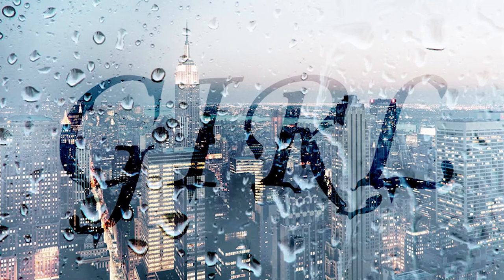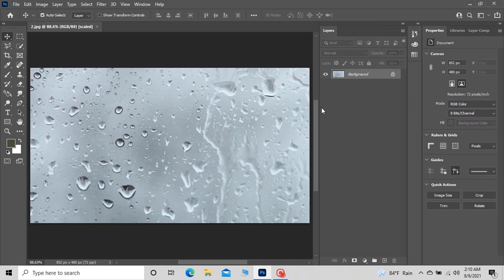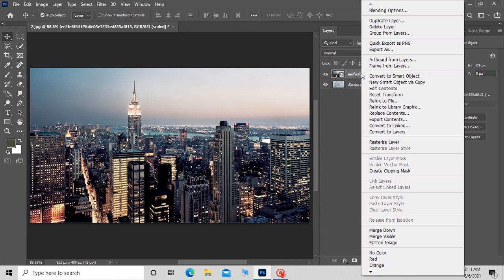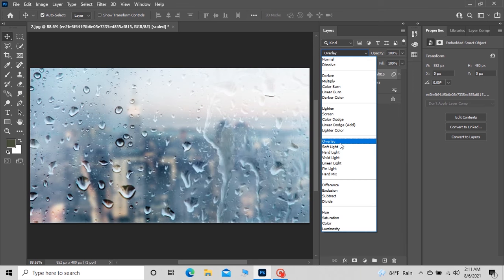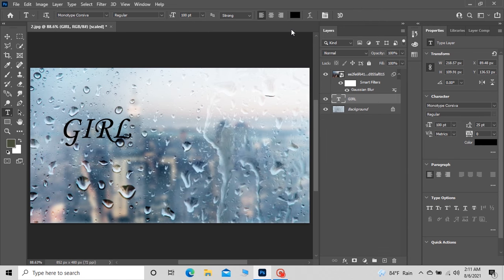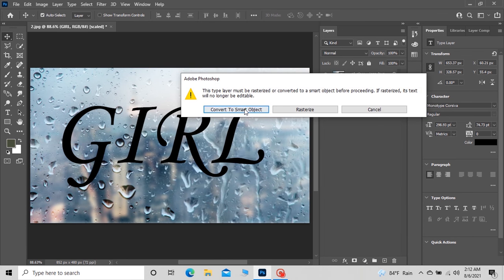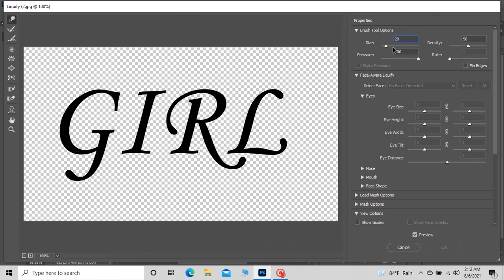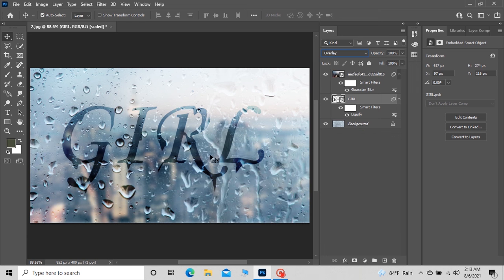Rain Text Effect | Photoshop Tutorial | The Editor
In this video you will learn how to create rain text effect in Adobe Photoshop.

Images ÷ Thanks to Anton Darius @thesollers for making this photo available freely on Unsplash 🎁